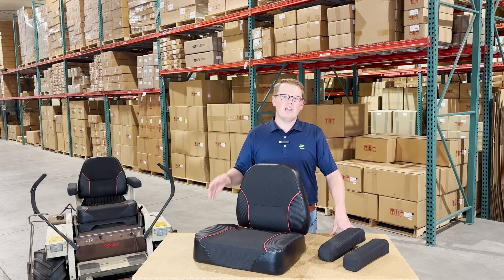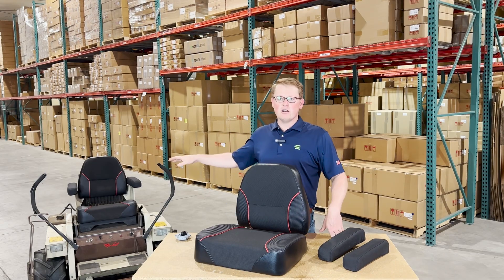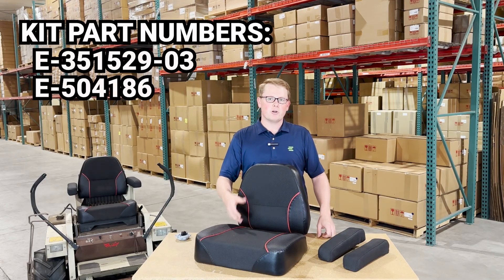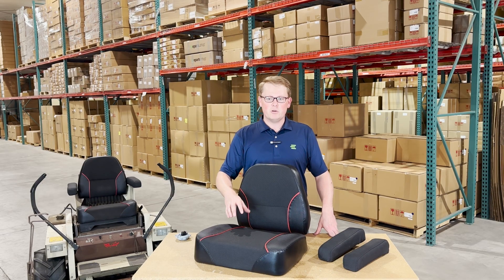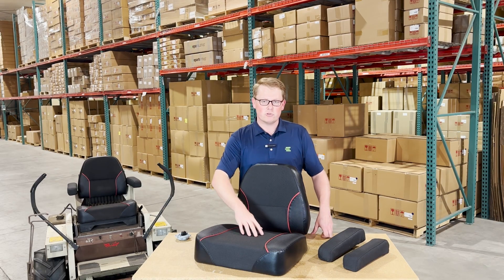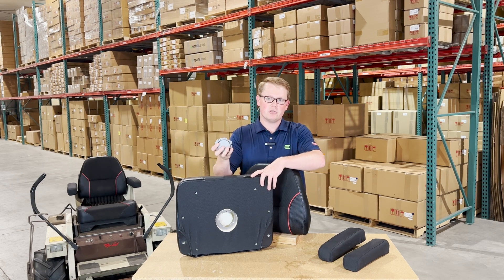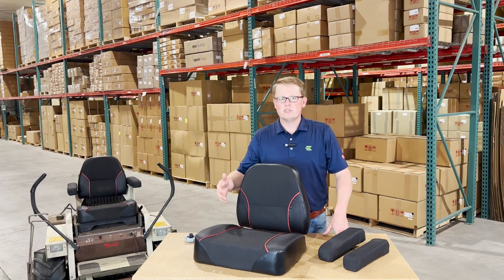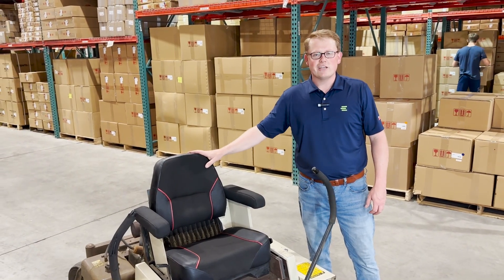Review: Seat Kit for Grasshopper 729G2 (model year 2005 Thru 2008) | eparts.shop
- Replaces Grasshopper no(s): 321529 (Cushion), 321530 (Backrest) & 321523 (Armrests)
- Kit Includes Bottom Cushion, Backrest & (2) Armrest Cushions
- DOES NOT Have "Grasshopper" Logo Stitching On Backrest
- Bottom Cushion DOES NOT Include Operator Safety Switch, If Needing Order Part# E-183871
- Uses 5/16"-18 Hardware (Not Included)